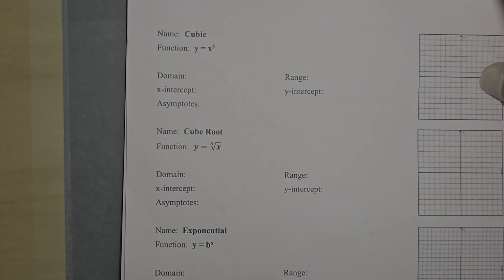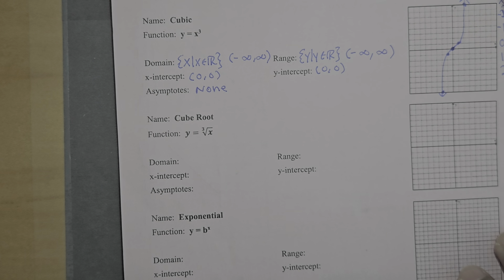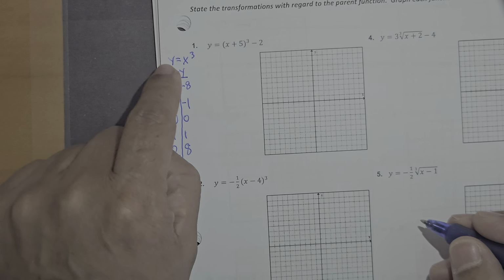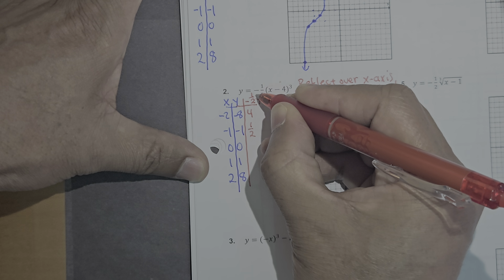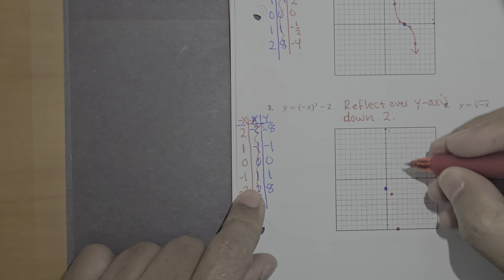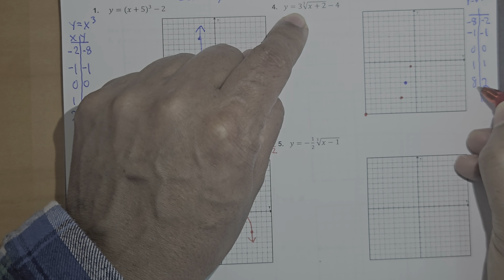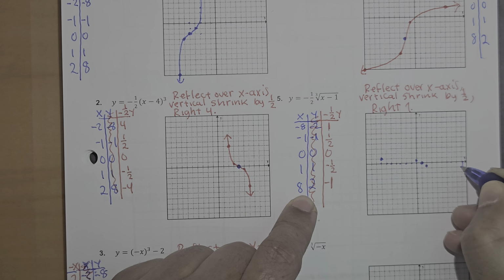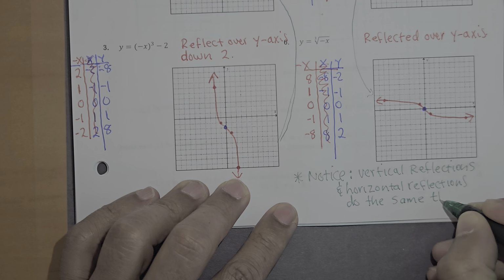Transform cubic and cube Root functions.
How Transform the Graph of Cubic and Cube Root functions.